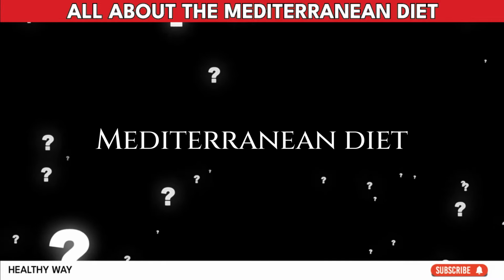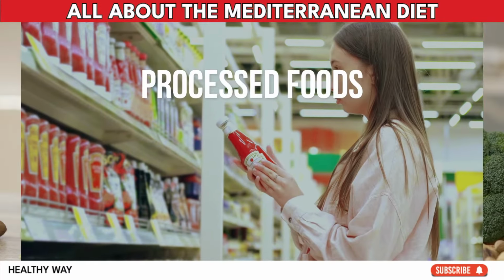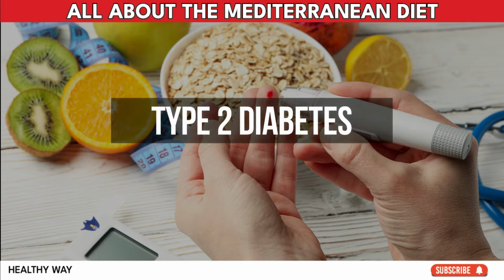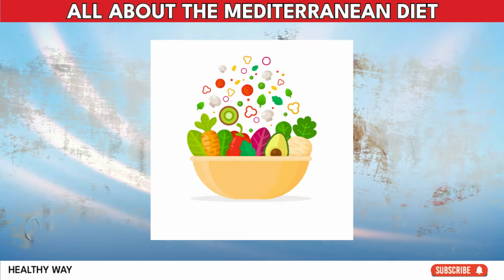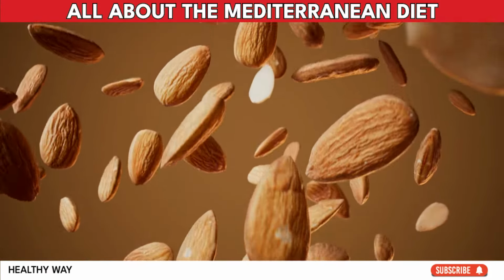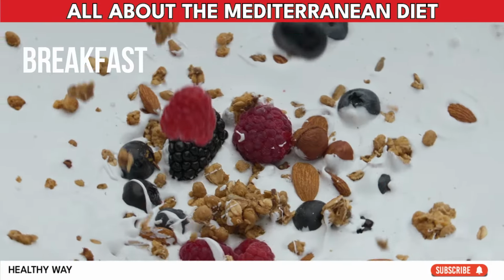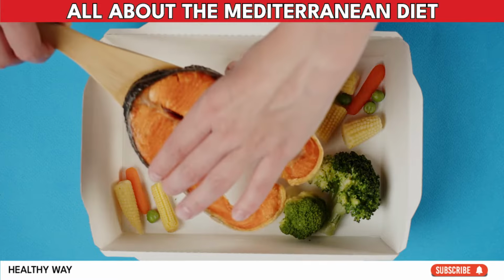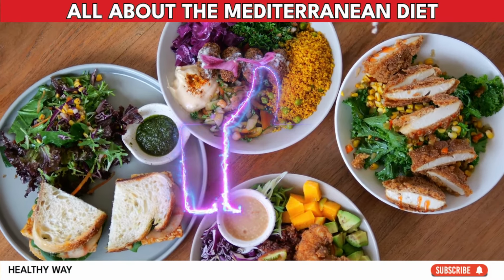mediterranean | mediterranean diet | mediterranean food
Welcome to our YouTube channel, "Mediterranean Diet Delights," where we embark on a flavorful journey through the sun-soaked regions of the Mediterranean to uncover the secrets of this renowned and healthy way of eating.

The Mediterranean Diet isn't just a diet; it's a lifestyle that promotes well-being, delicious flavors, and longevity. Our channel is dedicated to helping you embrace this life-changing dietary approach.

What you can expect from us:
🌿 Educational Insights: Explore the rich history and scientific benefits of the Mediterranean Diet. Learn how it can help with weight management, heart health, and even boost your mood.

🍽️ Tasty Recipes: Indulge in a treasure trove of mouthwatering recipes inspired by Mediterranean cuisine. From classic dishes to modern twists, we've got your taste buds covered.

🥦 Ingredient Spotlight: Discover the magic behind Mediterranean staples like olive oil, fresh vegetables, whole grains, and lean proteins. We'll show you how to incorporate these into your daily meals.

📈 Expert Guidance: Our team of registered dietitians and culinary experts will provide practical advice, cooking techniques, and meal planning tips to make the Mediterranean Diet work for you.

🌅 Lifestyle Inspiration: Beyond food, we'll explore the Mediterranean way of life – stress reduction, physical activity, and enjoying meals with family and friends.

Join us as we share the joys and benefits of this extraordinary way of eating.

Let us guide you on a journey towards a healthier, happier, and more delicious life. Get ready to embrace a lifestyle that not only nourishes your body but also your soul. Welcome to "Mediterranean Diet Delights"